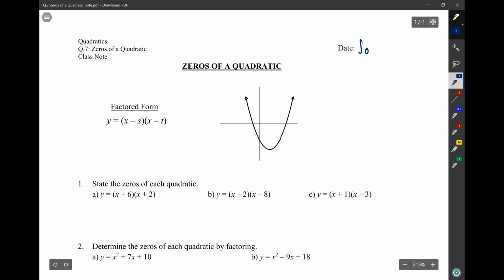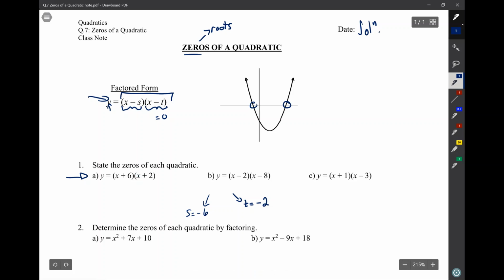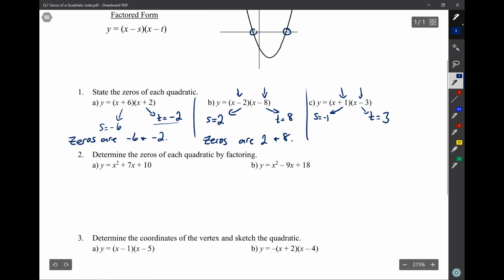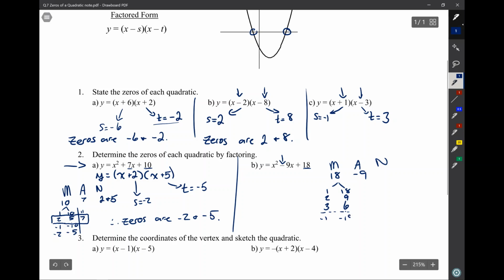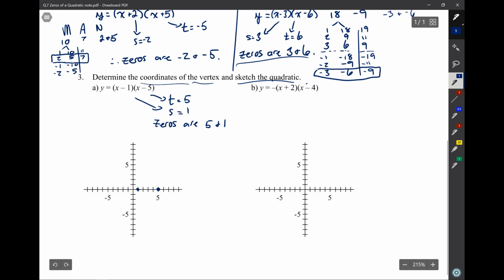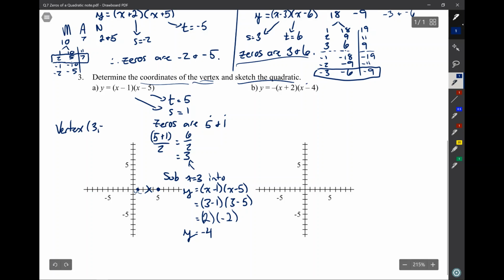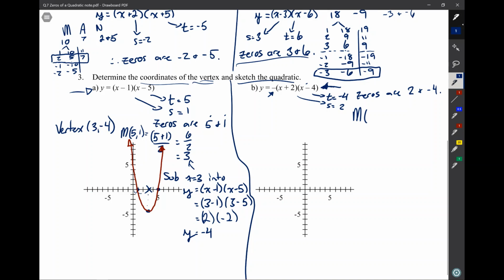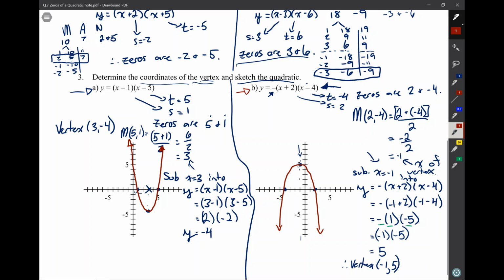Q.7 Zeros of a Quadratic